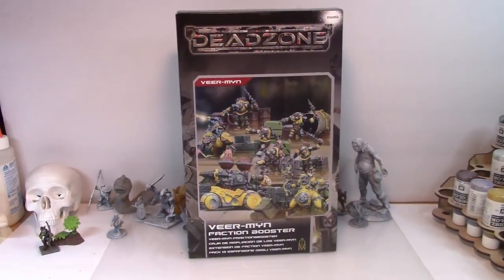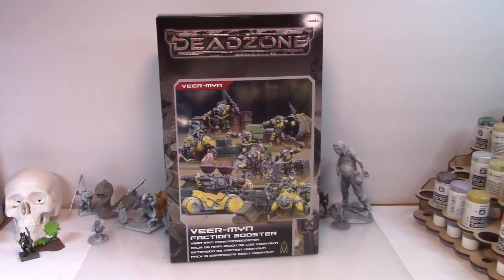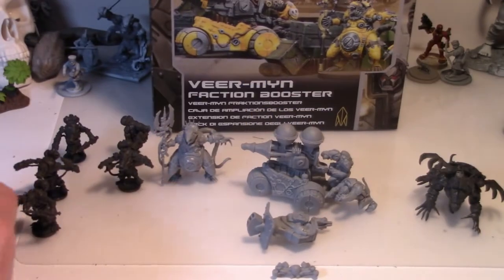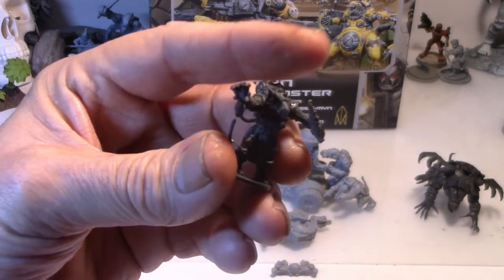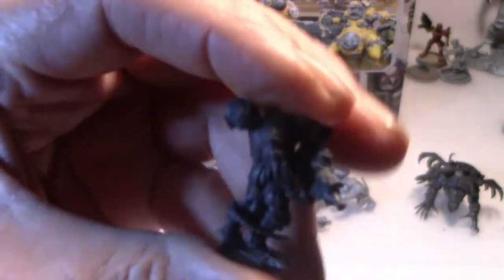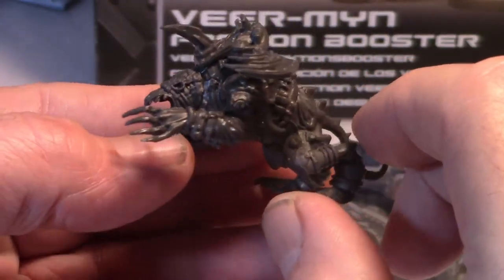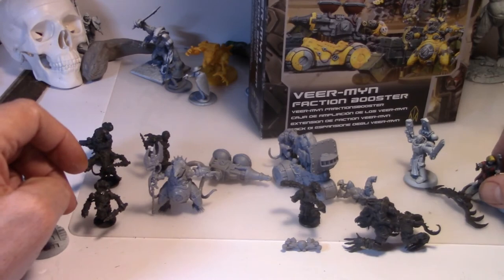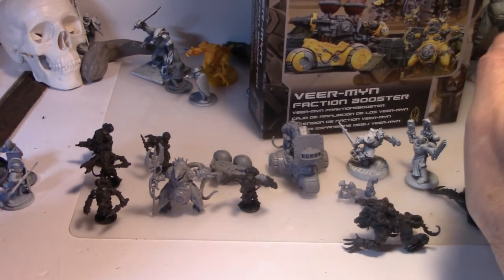Mantic Necromunda Deadzone Veer Myn Booster 2021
Here's the booster set of Mantic's Veer-Mynn, Space Rats... Since GW never produced a proper space aged race of sneaky cheeze eaters, this is a great answer for a Necromunda Skaven gang, and hey, they might even be useful for the upcoming Stargrave...but we will have to see about that...

-You may also like:
* Mantic Deadzone Veer Myn Starter Boxs Review 2021
* Unboxing Review Games Workshop Necromunda Enforcers Miniatures

Keep it cheezy,
& Click that bell